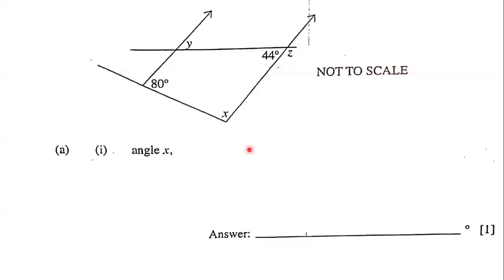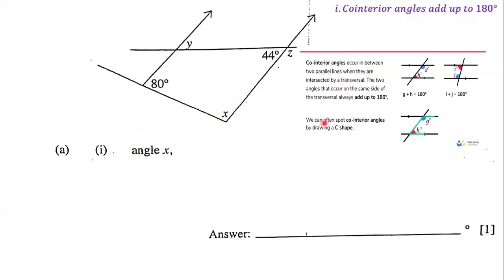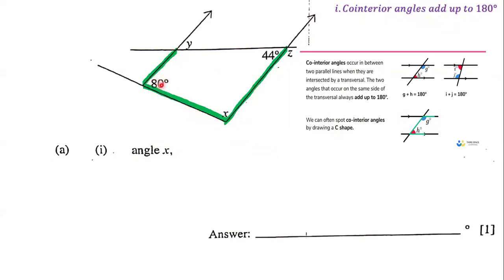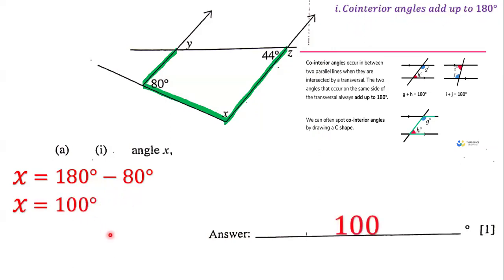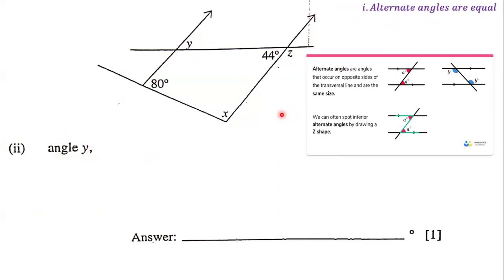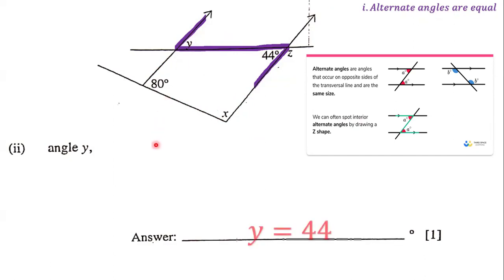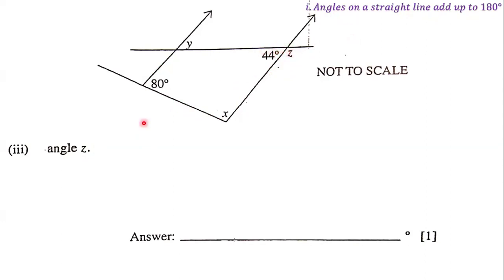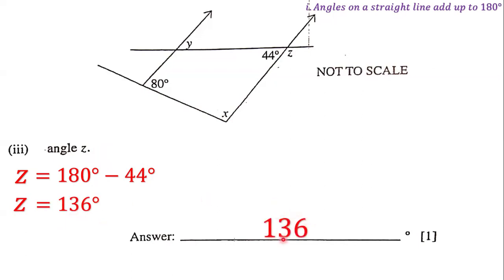Geometrical Concepts (16)